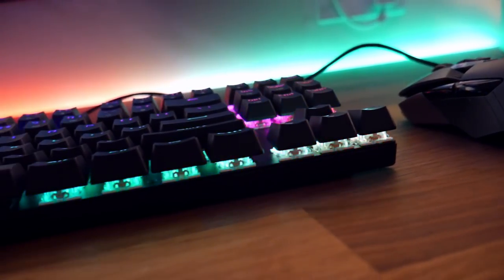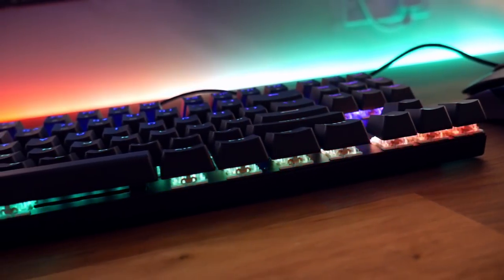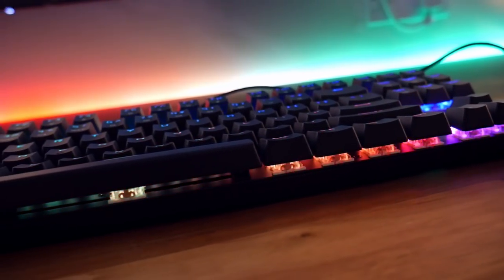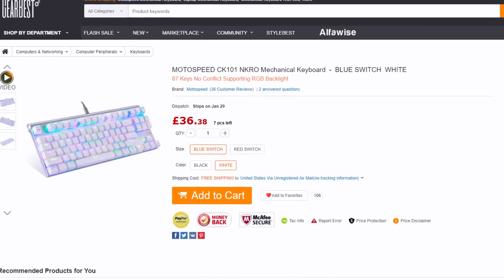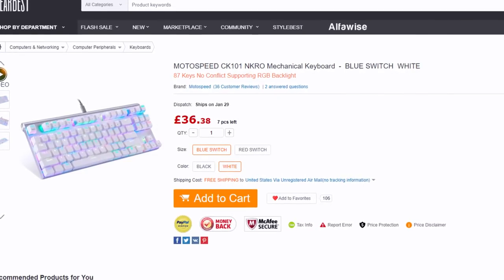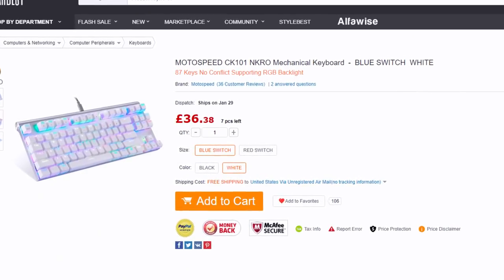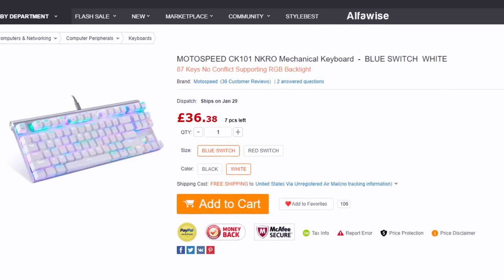CHEAP RGB Mechanical keyboard 2018! - Motospeed CK101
So it's 2018... And you know what that means... We should definitely check out some more cheap RGB mechanical keyboards! Today we take a look at the Motospeed CK101... Check it out!